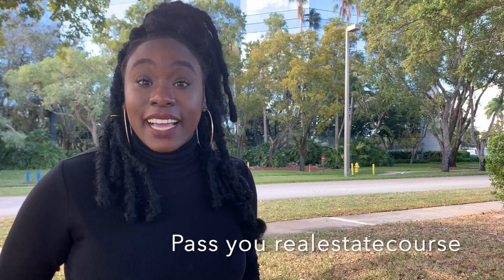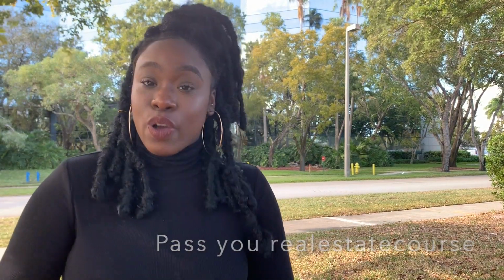How to get your Real Estate License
This video is going to be about 5 easy steps that you have to do in order to get your real estate license and getting one set closer to selling real estate! Hope you enjoy

If you or anyone you know needs help with Buying, Selling, Leasing Or Investing I will be more than happy to help. Happy home buying:)